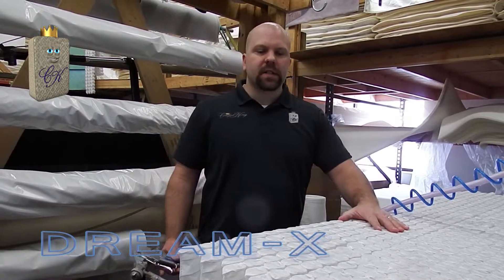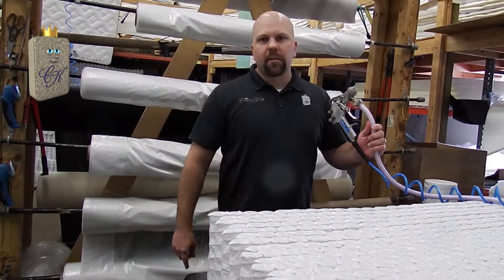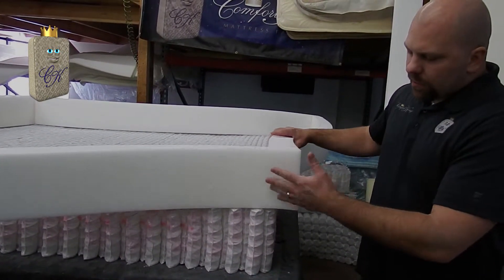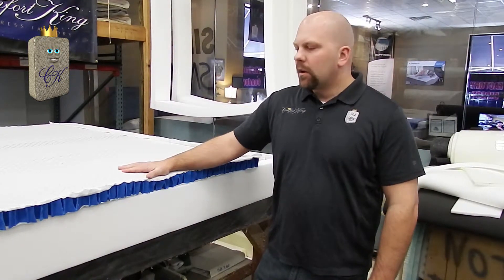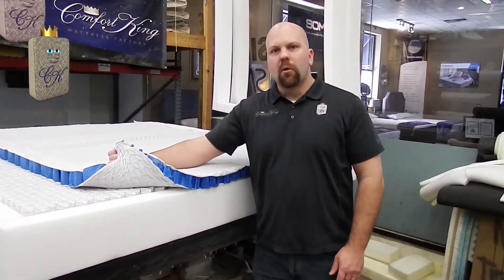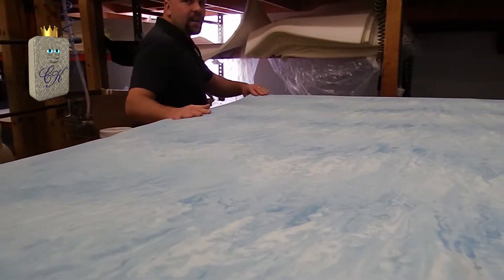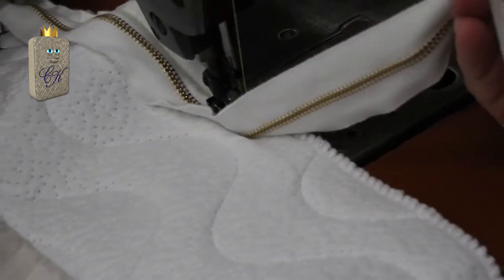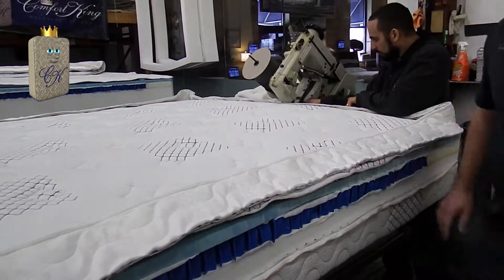DreamX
Have you ever wondered how the Dream-X is made?
Well, wonder no more!